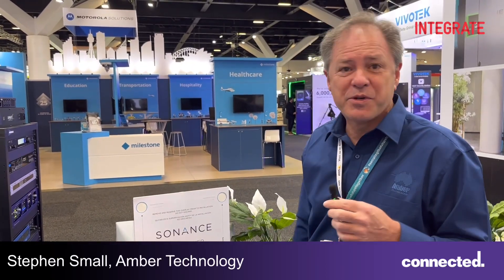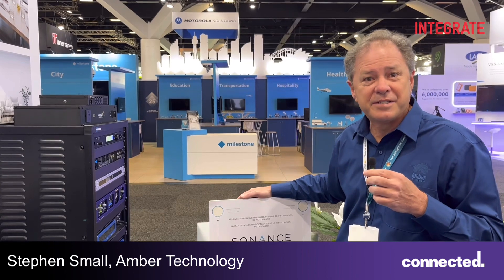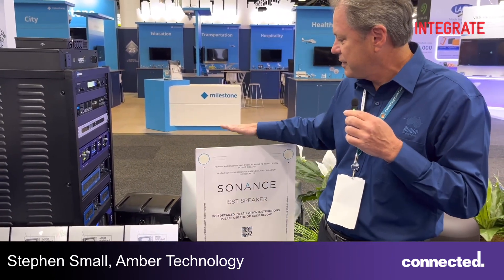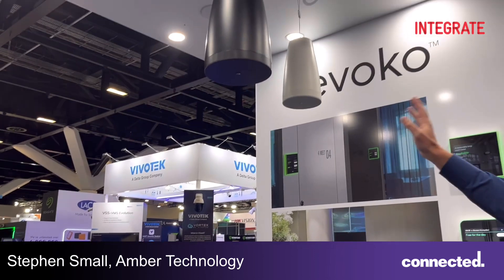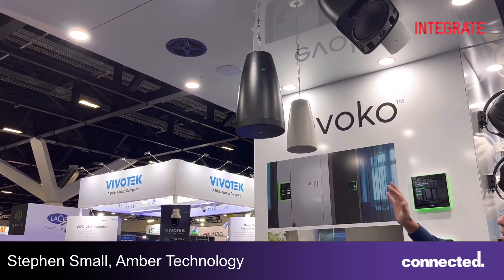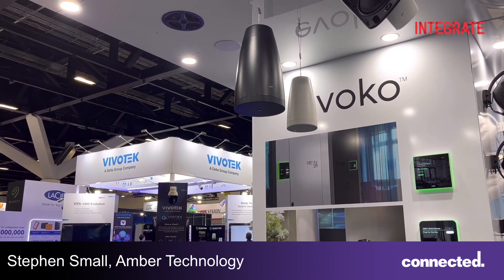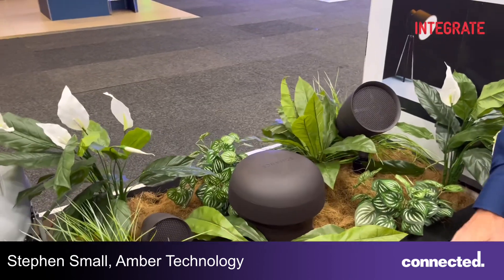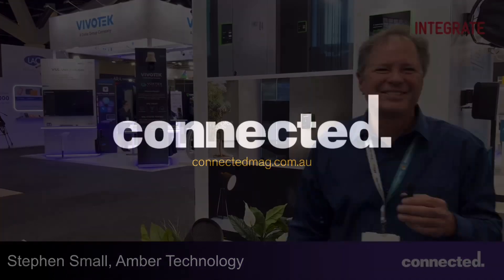Integrate 2023 - Stephen Small - Amber Technology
Amber Technology took Connected magazine on a tour through its Sonance range of speakers for both indoor and outdoor applications.

To find more videos like this or to read more,